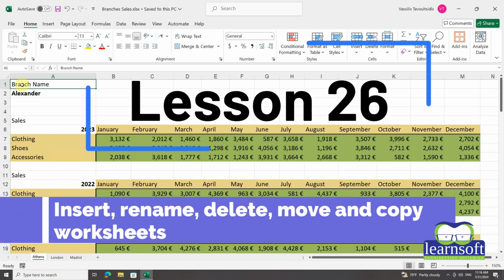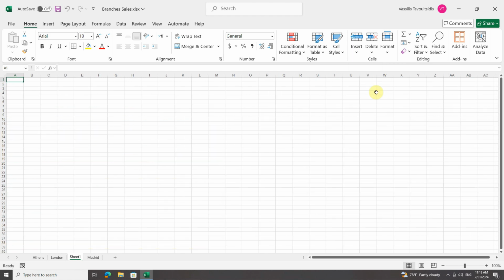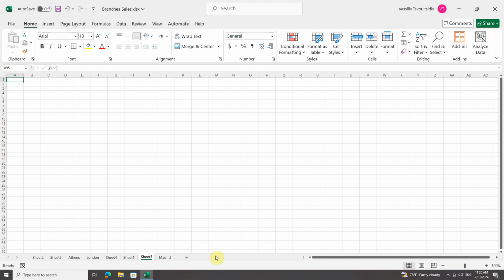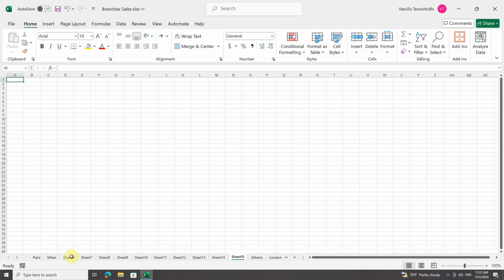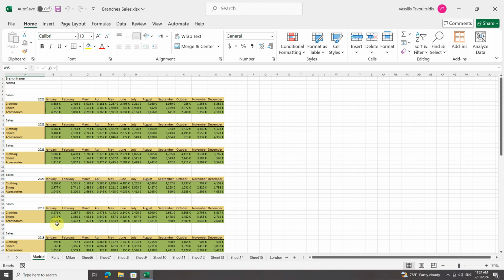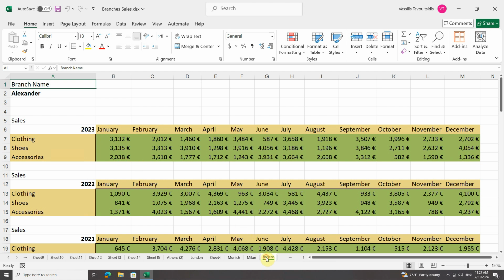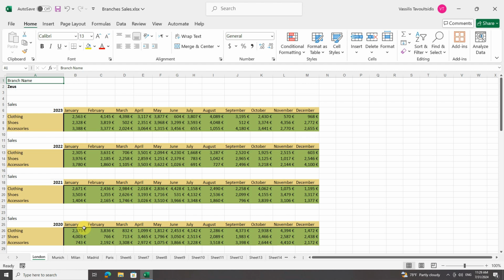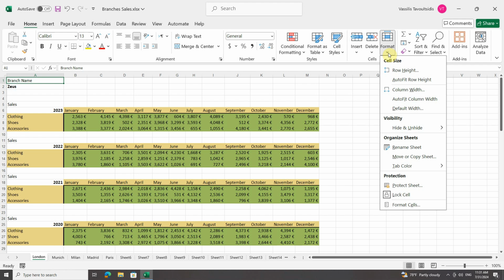26. Insert, rename, delete, move and copy worksheets of an excel workbook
In this lesson I will show you how to manage your worksheets. How to insert new worksheet, rename them, delete them, move them or make copies. I will also show you how you can select multiple worksheets to perform these operations on all of them at once. Finally, I will talk about correctly naming the worksheets.